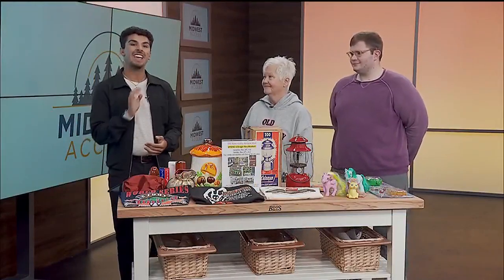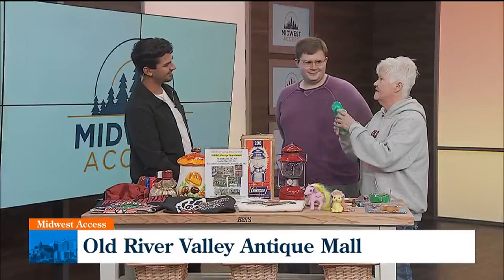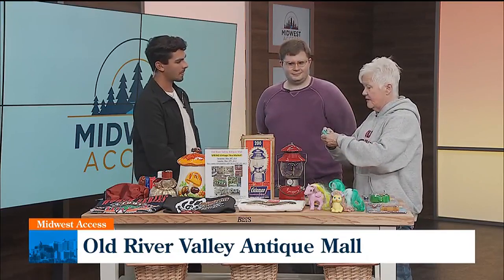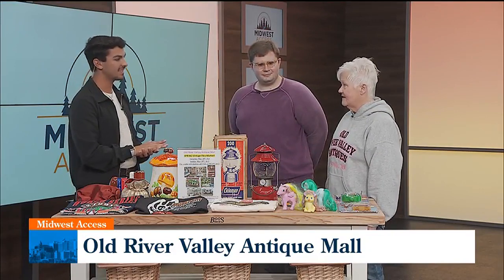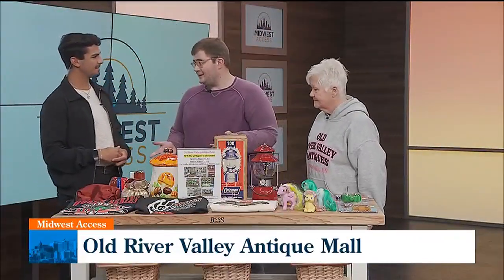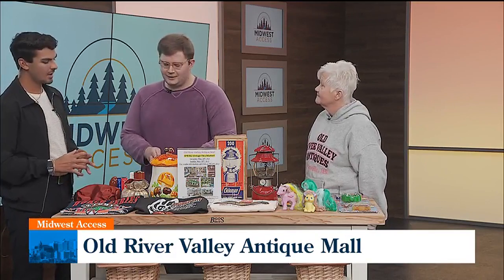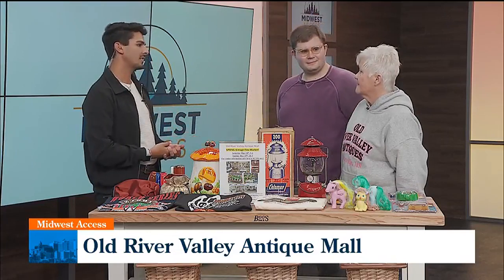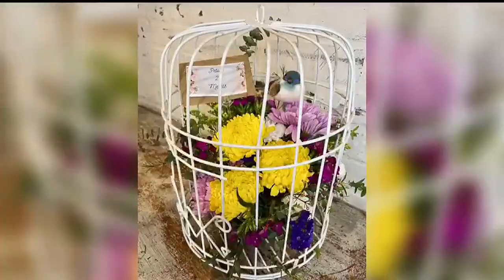Midwest Access: Antique Mall in Stewartville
Antique Mall in Stewartville